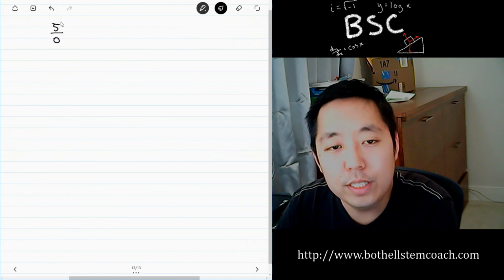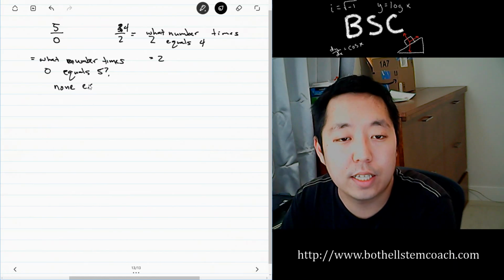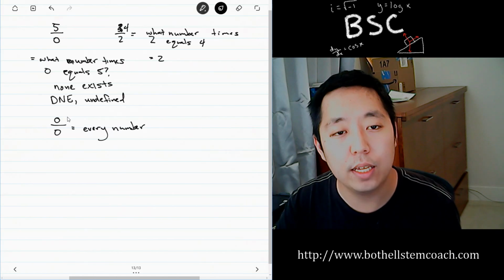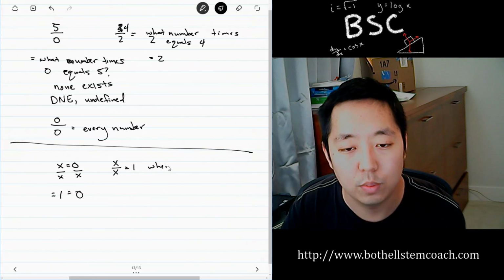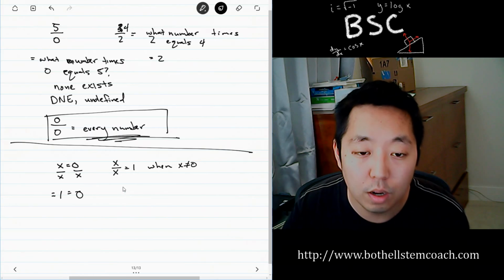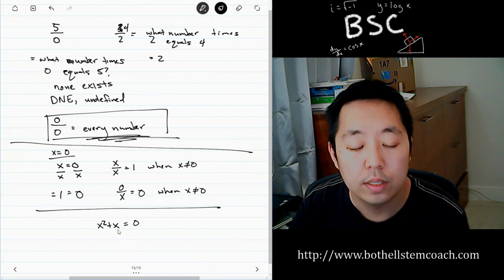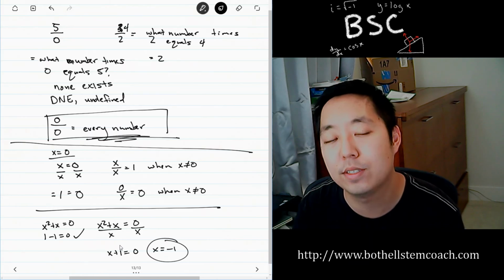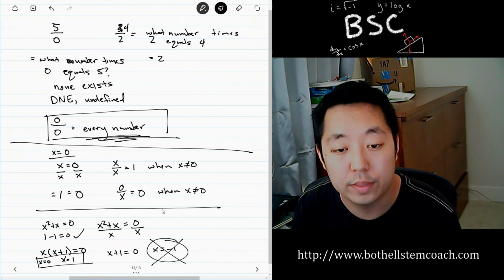What happens when you try to divide by 0?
Why dividing by 0 is bad for your solutions.